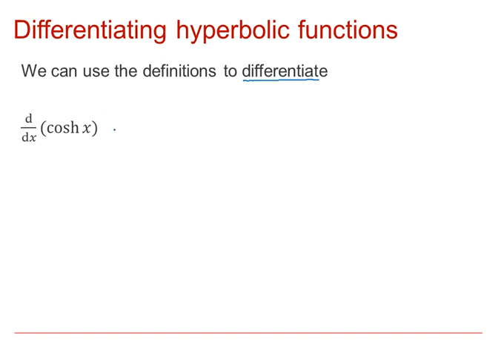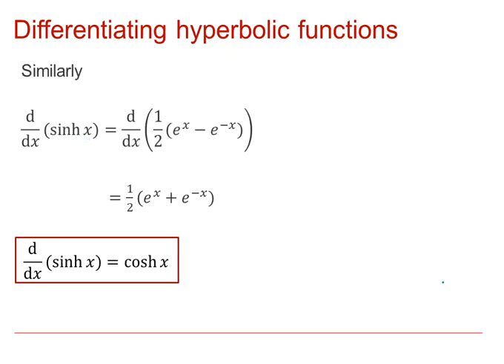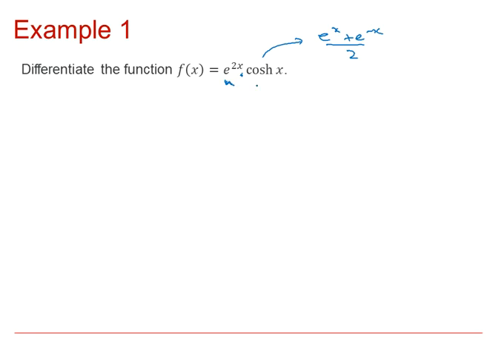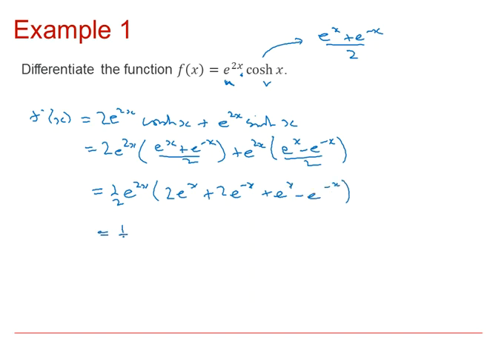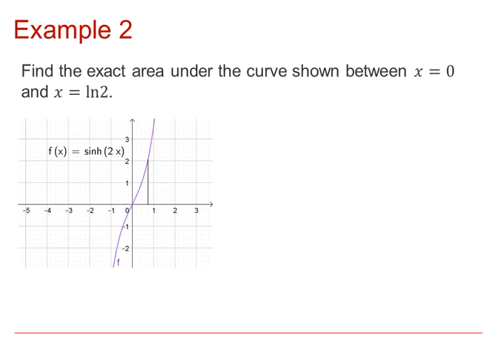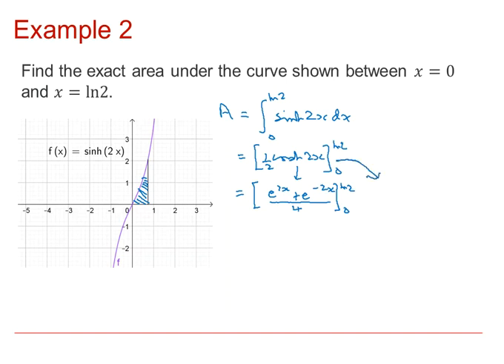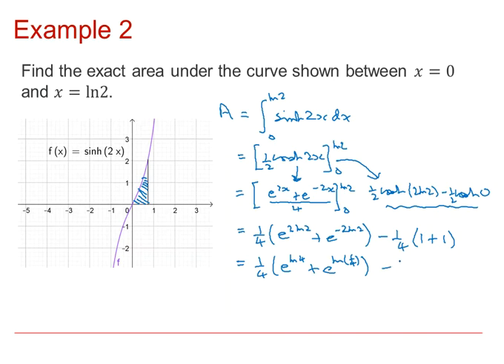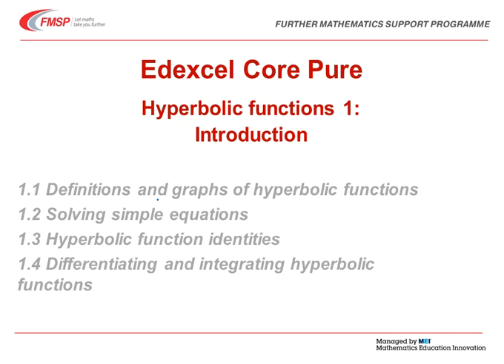Edexcel Core Pure: Hyperbolic functions 1-4